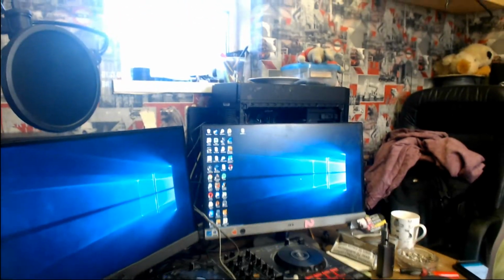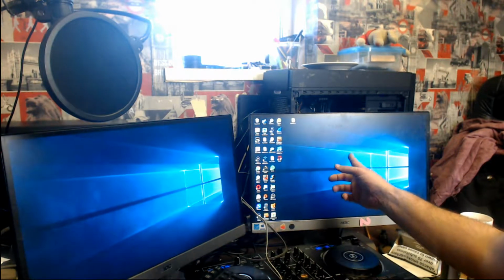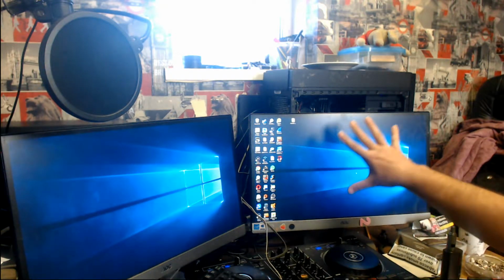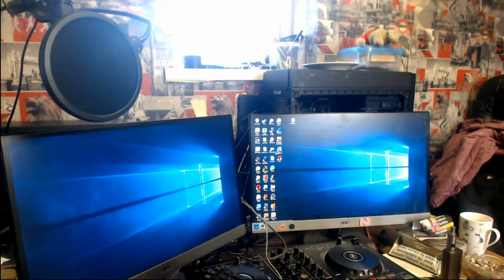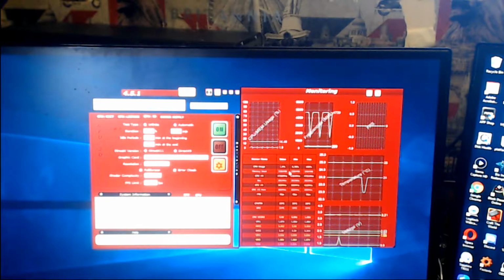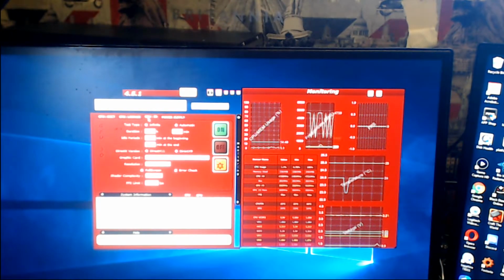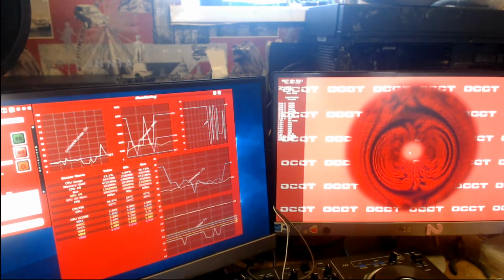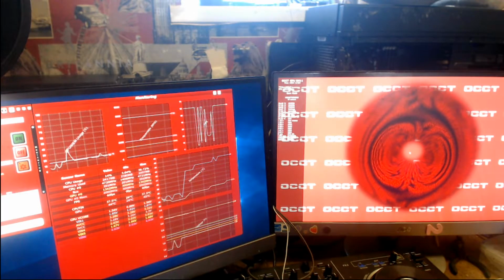Faulty RX480 8Gb Nitro+ - Tested Using OCCT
What we have here is a Sapphire RX480 Nitro+ 8Gb graphics card, which has had performance issues since purchase. The card was bought as part of a "New" build in January, which went into the "new" build in May.

Why so long in using the Graphics Card?

All the parts for the "New" build, were bought on a month by month basis due to the cost of each component and so the machine wasn't ready and full functional until Mid May once the water cooler had been bought.

I've had many issues with the "New" build since it was created, which included issues with the VRM on the Asrock 970A-G Motherboard (I'm waiting on Asrock to confirm there is a fault, so that the supplier can replace).

Now I know the time frame from May - Dec is long for me to be testing the graphics card, this was due to many factors which included the replacement of several other components prior to testing.

Memory, Hdd, PSU & CPU have all been replaced to rule out the possibility of other components potentially causing the issues. As you will see from this video, the Graphics card fails the OCCT test which puts it under the same strain as what the graphic card was intended for and that was Video Editing, Live streaming and Online Gaming.

I'm also using this video to demonstrate for the purpose of warranty, that it is not "Fit For Purpose" under the "Consumer Rights Act 2015"

You can also see from my VODS over the issues I've had with the graphics card which has caused many of the streams to crash as the machine became unstable and would freeze. The only way to get around the issue of the machine freezing, is to reboot the machine under a forced reboot.

Just to also add further, this card from various reviews does have instabilityRX480 stability i when used at the higher capacity. Which you can find on google by typing in "RX480 Stability Issues"